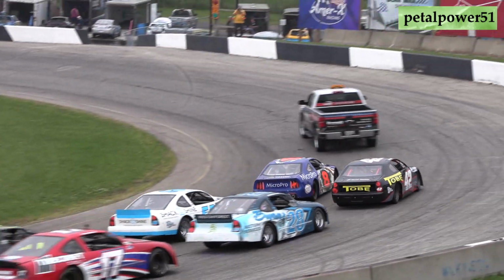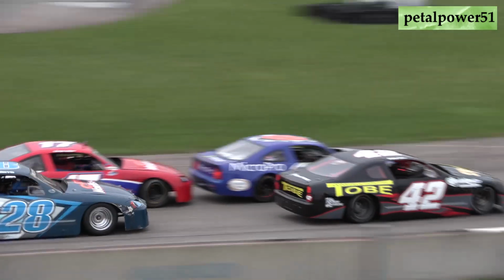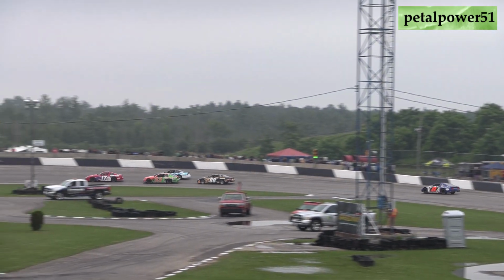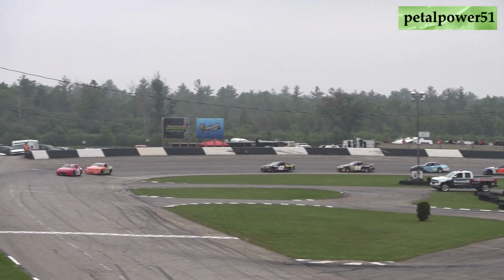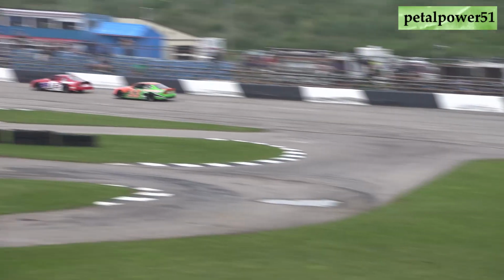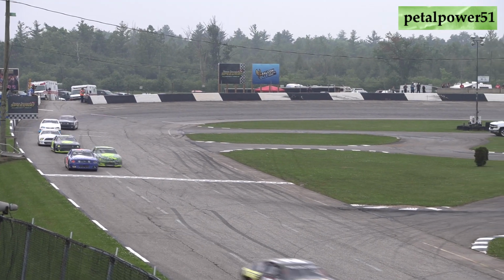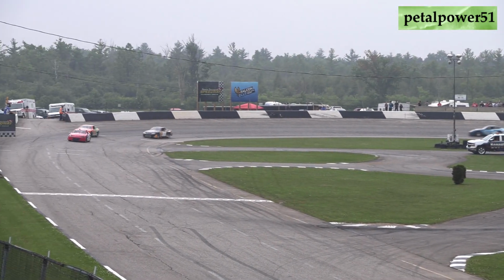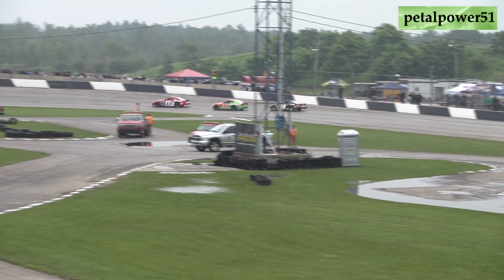Flamboro Speedway, Pro Challenge, June 22, 2024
Flamboro Speedway, 1st feature race for the Pro Challenge
Winner  #17 Mike Norris
2nd       #33 Bryan Stevanus
3rd       #88 Tim Norris
4th       #28 Emma Norris
5th       #42 Ethan Fleet